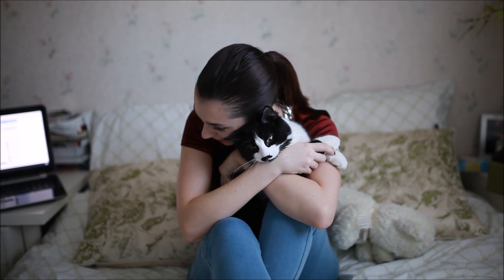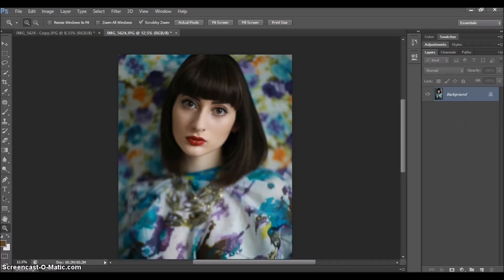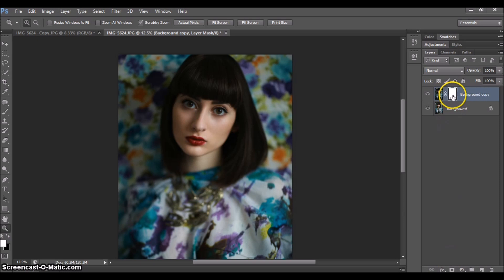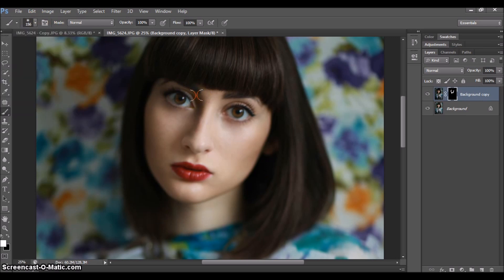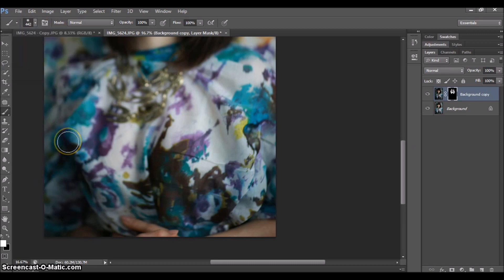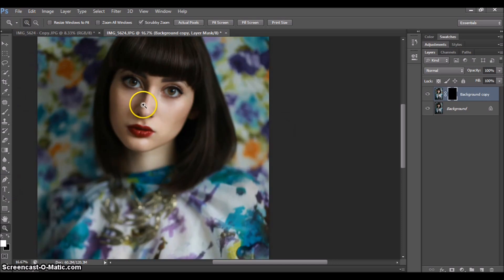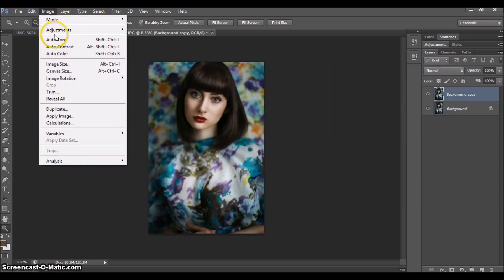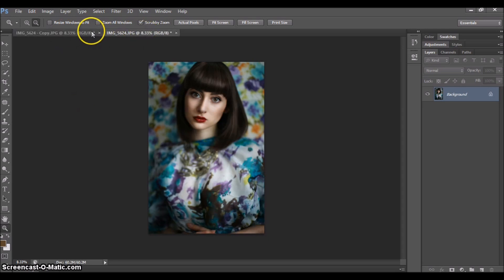How to Highlight and Shadow in Photoshop ( @irenerudnykphoto )